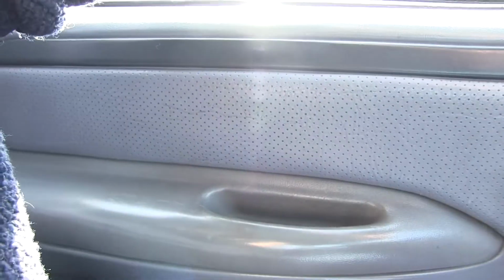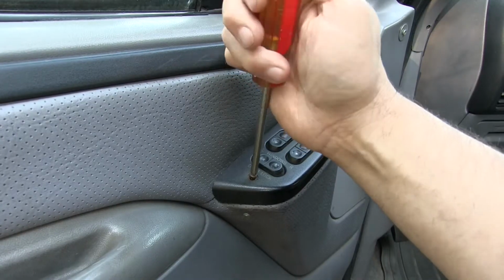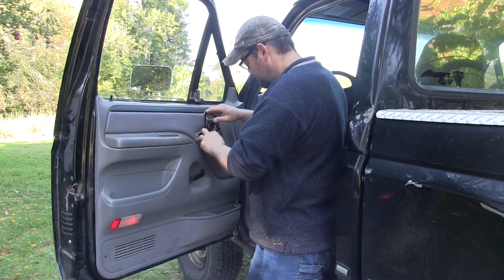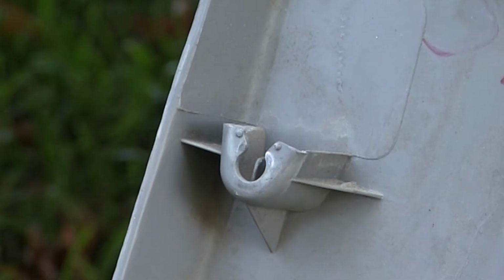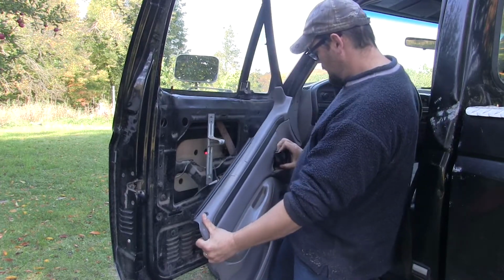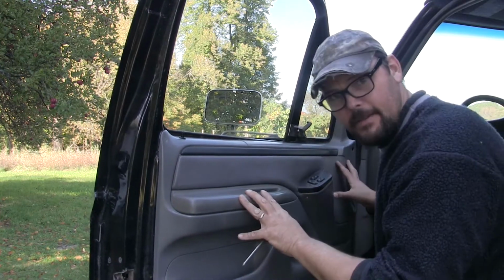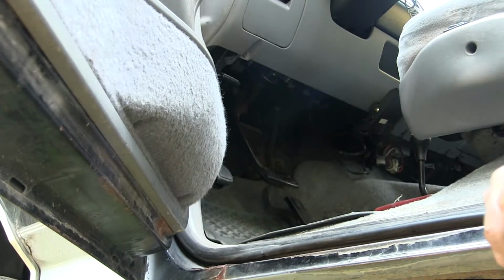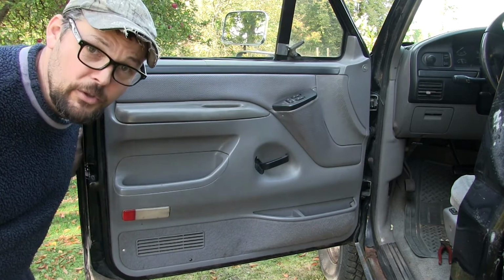How to Fix a truck door panel that rattles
In this video i'm going to show you how to fix a noisy door panel in a car or truck. This is an easy repair that anyone can do.